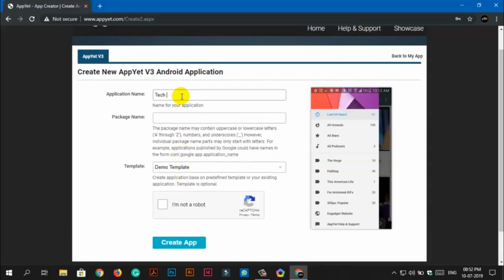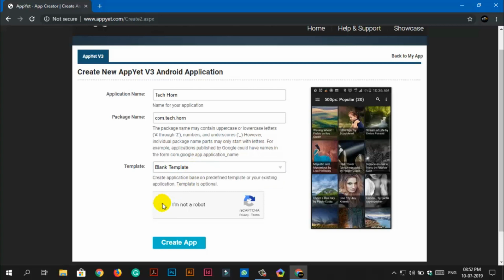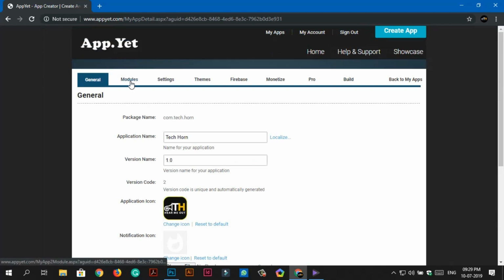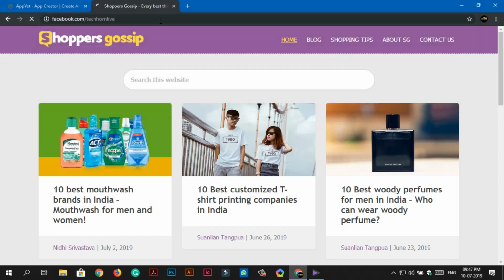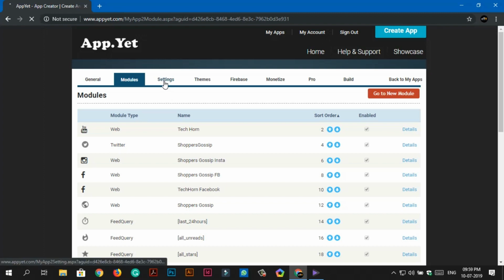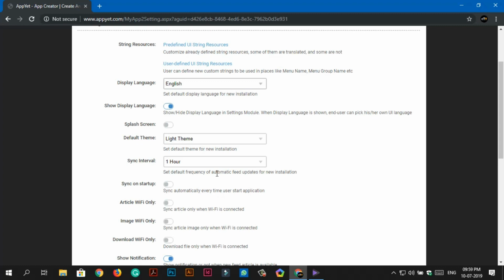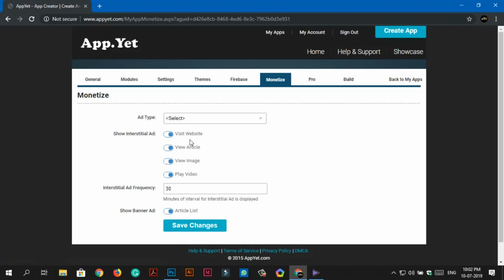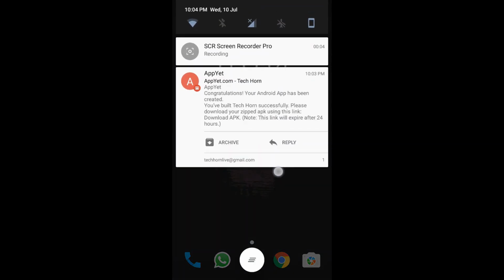Build your android app for free in just a few minutes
This video shows how to make an android app that is free and no programming knowledge required, it only takes a few minutes to build your first app.